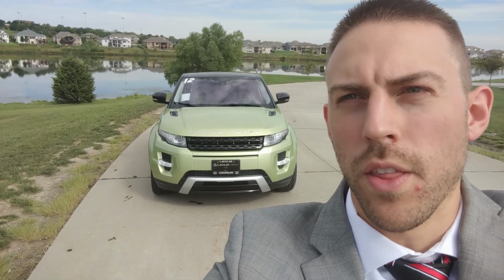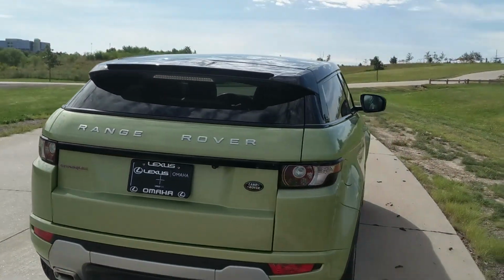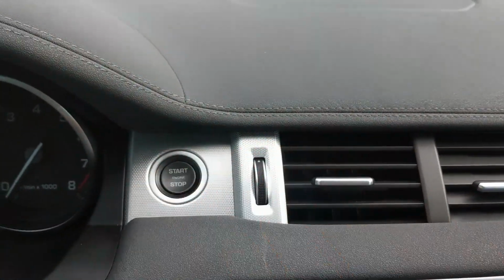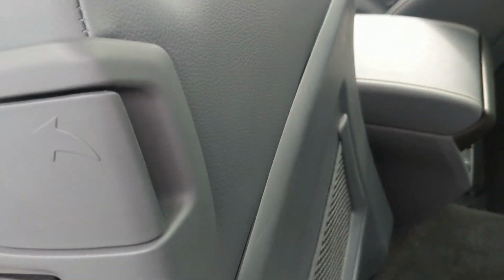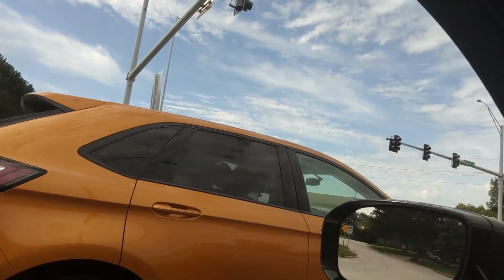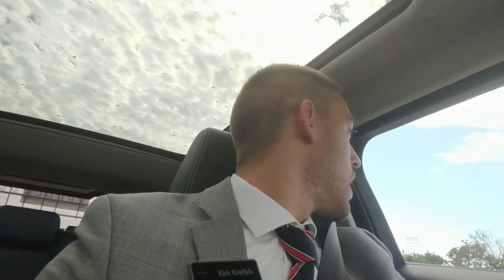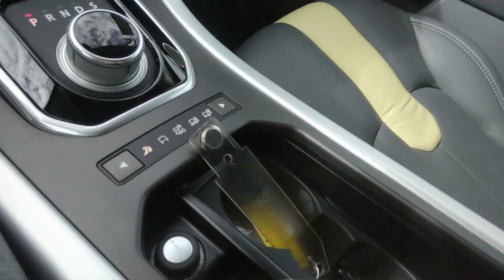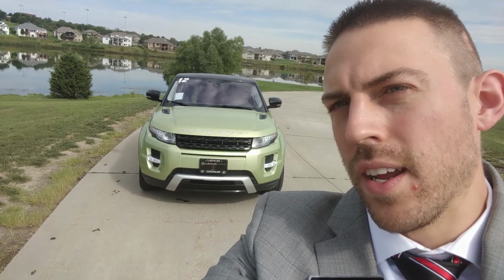Looks to Kill | Range Rover Evoque Review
One of the best-looking vehicles in production has puzzled me endlessly with its inability to climb uphill at any speed. Why?!!?!?!?!?